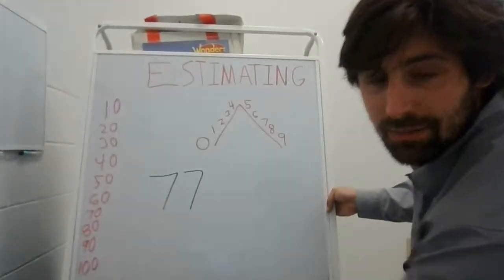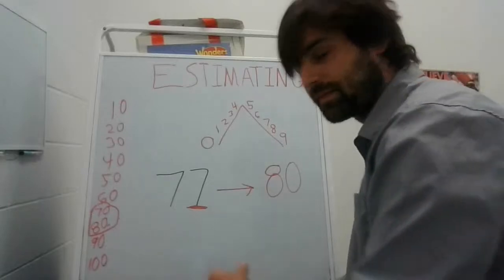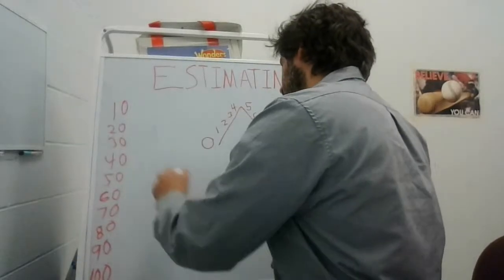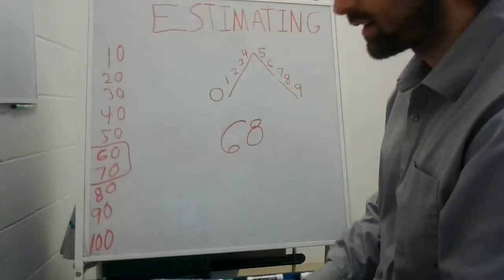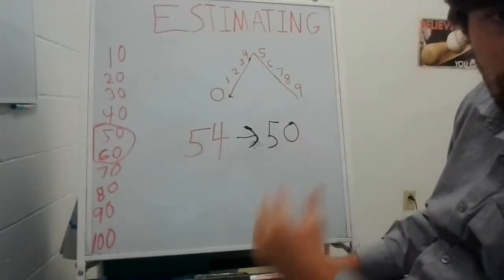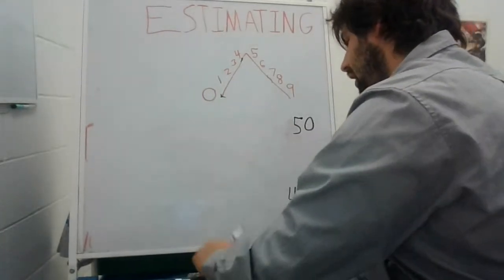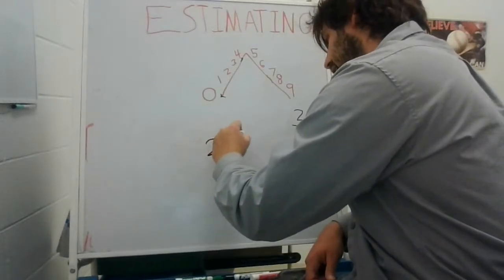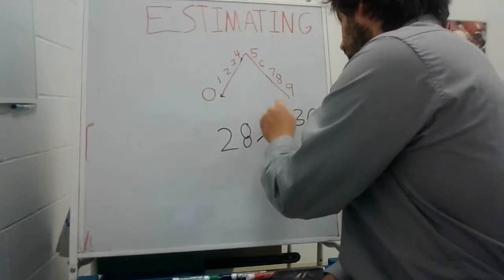ESTIMATING! Rounding to the Nearest 10!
Mr. Camilleri explains the process of estimation. He explains the rule for rounding to the nearest 10 and shows examples with several different numbers!